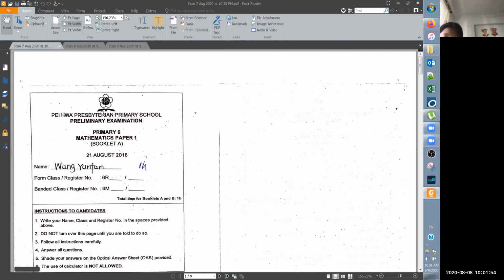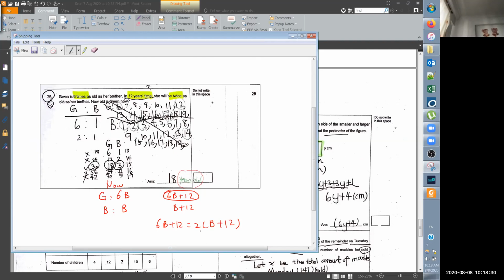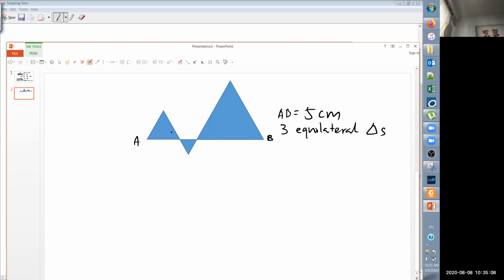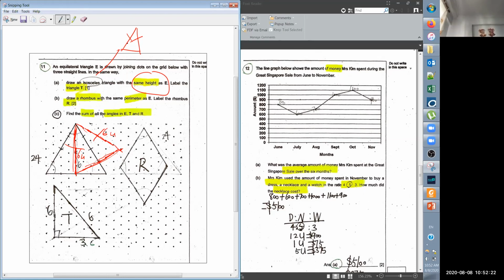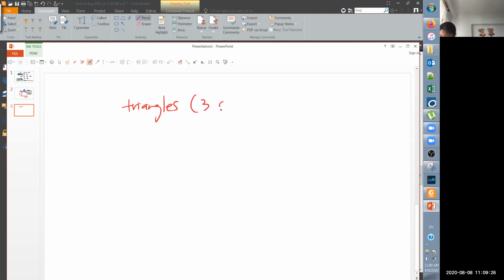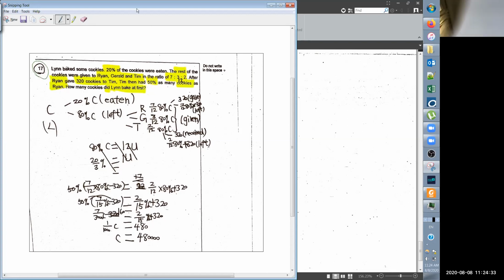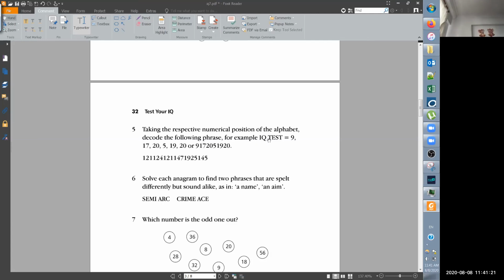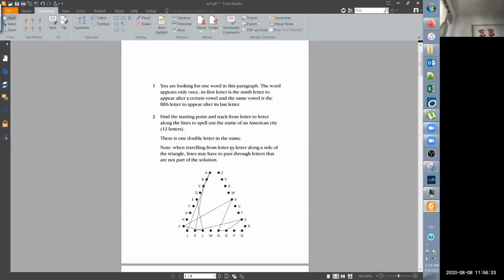Pei Hwa P6